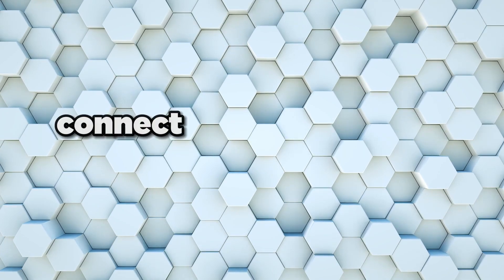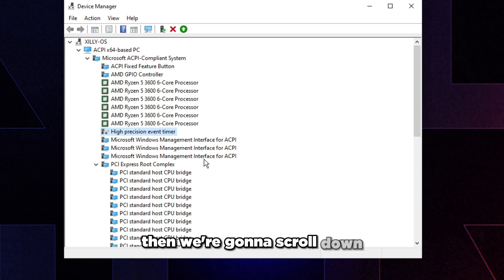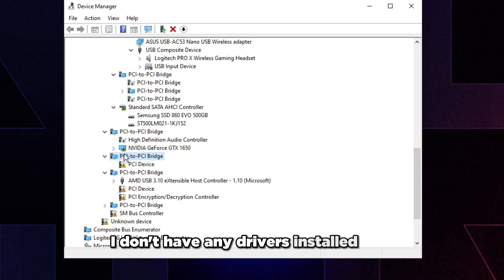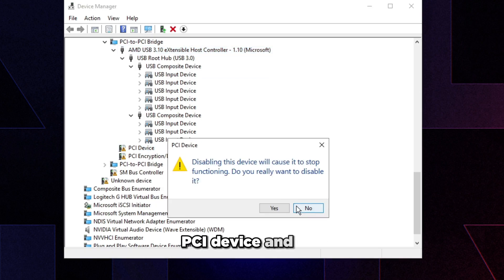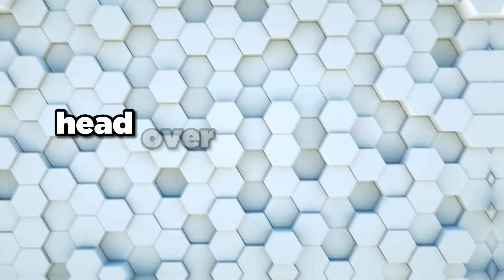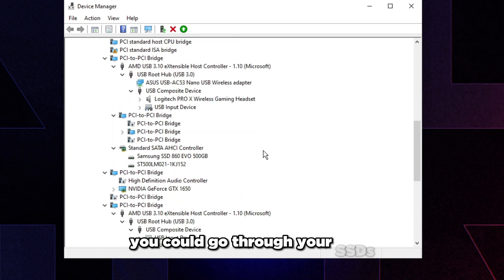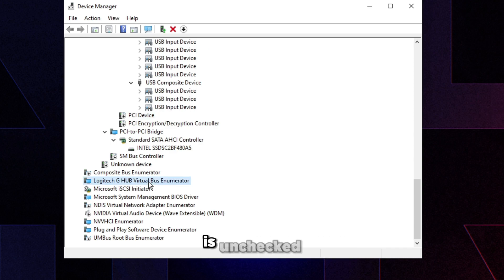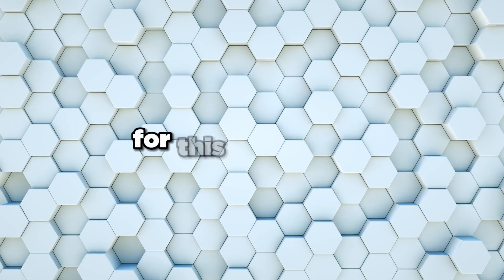DISABLE USELESS DEVICES (2023)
In this video I'll be covering how to disable useless devices within device manager that you don't need.